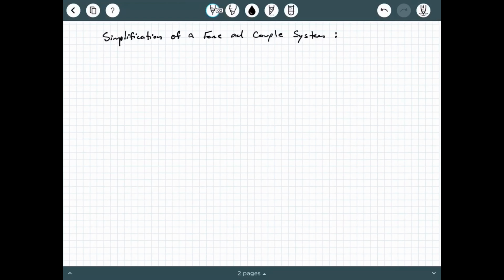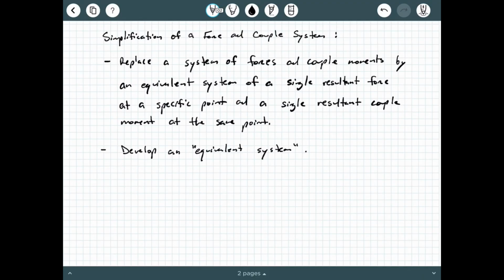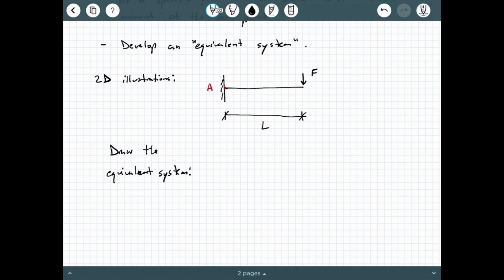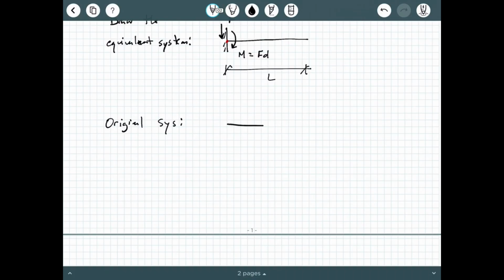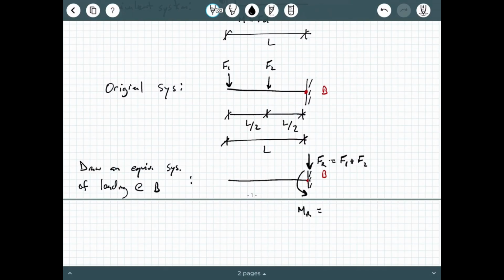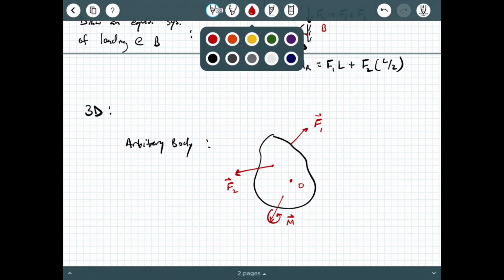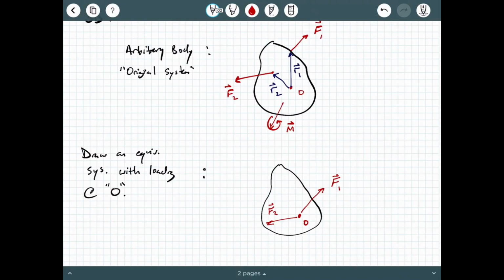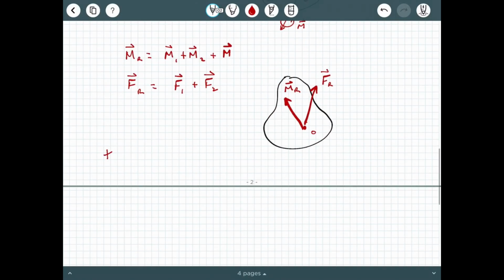Statics - Video 54: Equivalent Force/Moment Systems Background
In this video we provide background information on writing equivalent systems.